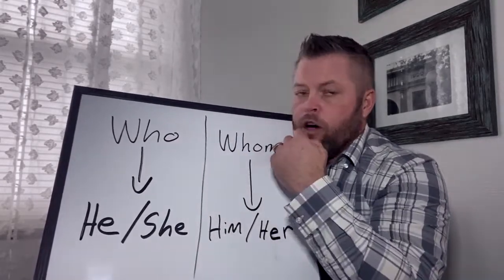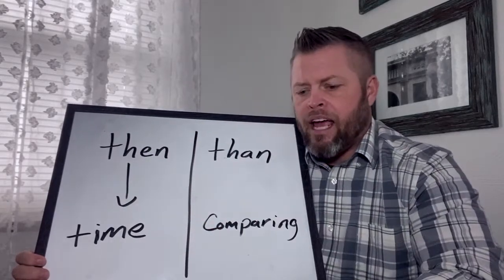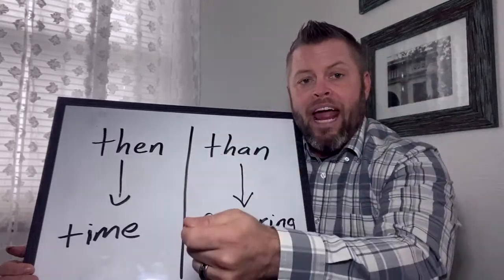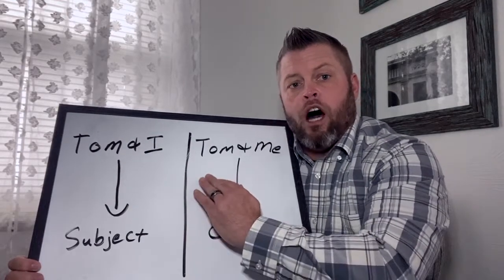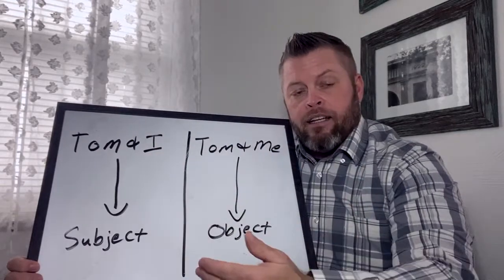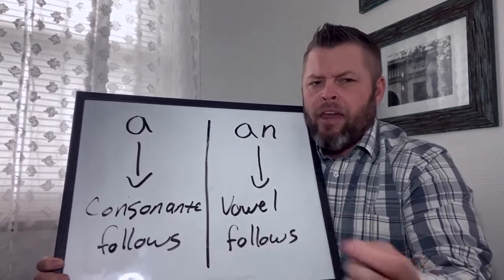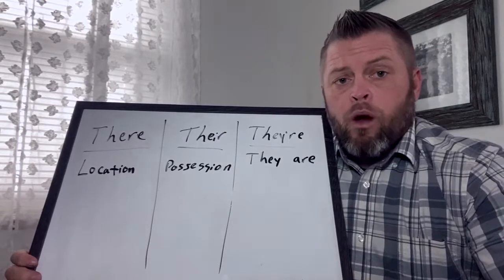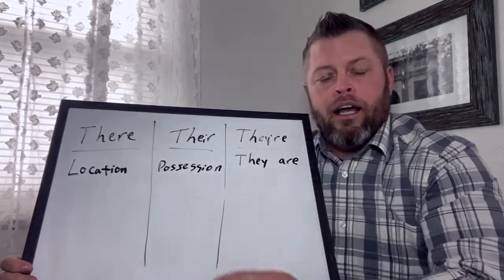ENG 102 tip on word usage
This video is about ENG 102 tip on word usage